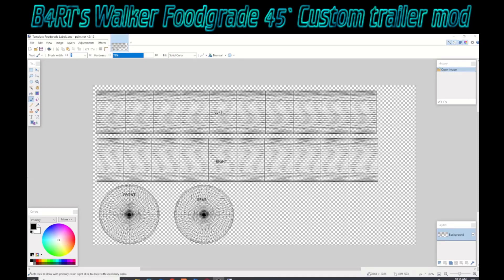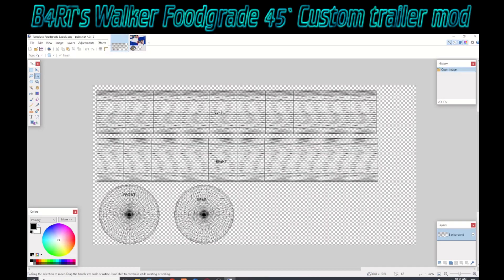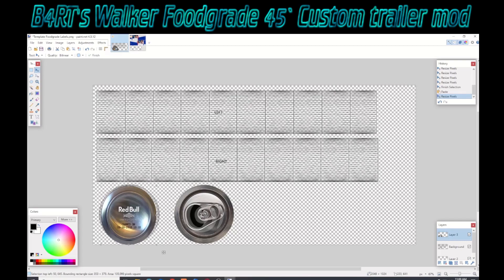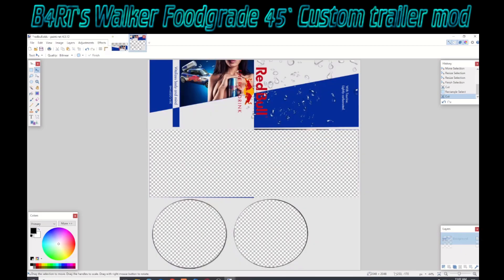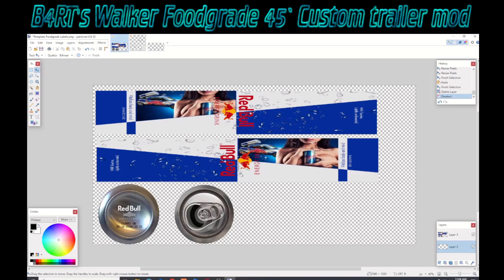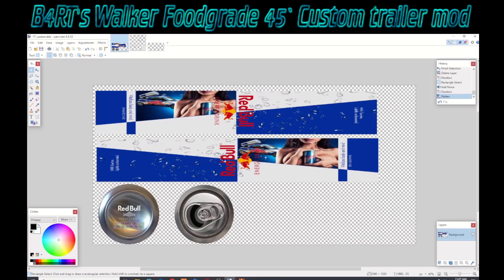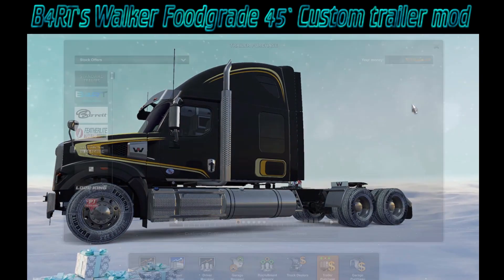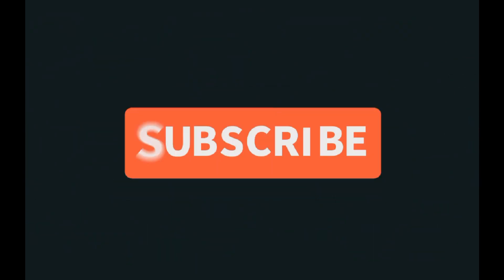B4RT's Walker Foodgrade 45' Custom Tanker Skinning Tutorial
B4RT's Walks Foodgrade 45` Custom trailer mod

Walkr_6200_GAL_by_B4RT_001__SKIN_FILE_v1.2.0.scs